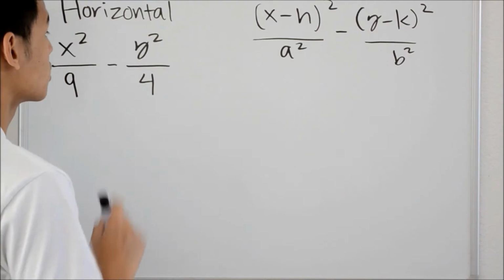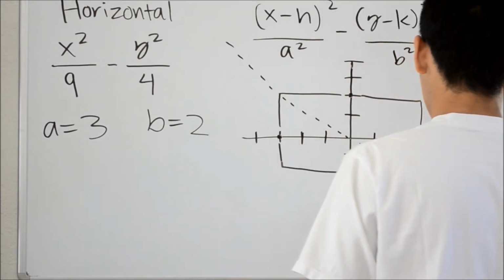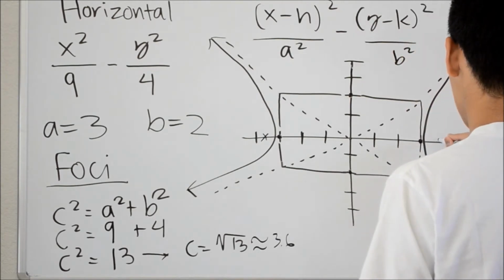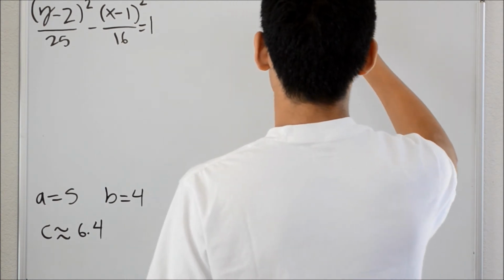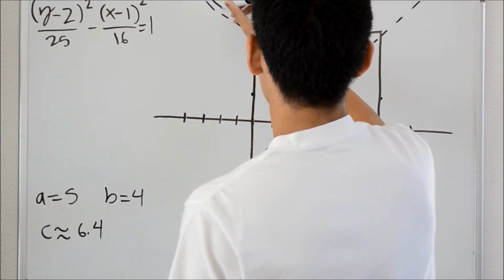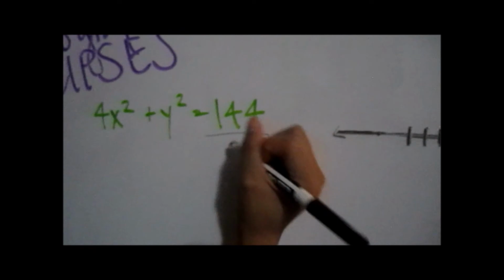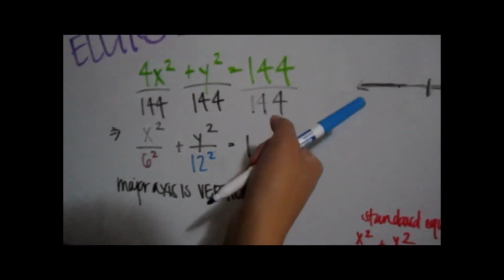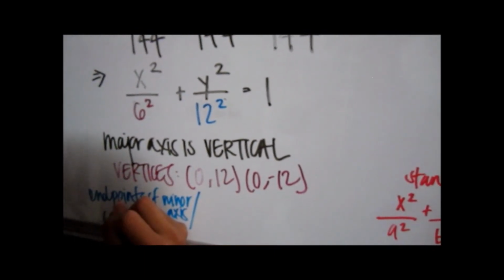Hyperbolas & Ellipses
Math Analysis Extra Project. Instructing how to graph both hyperbolas and ellipses